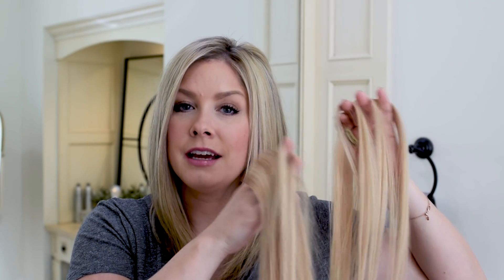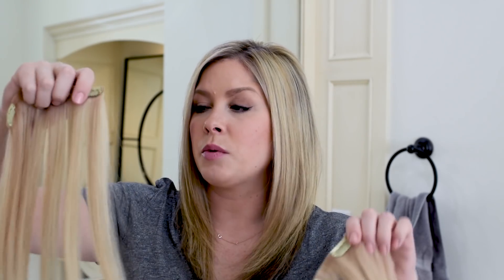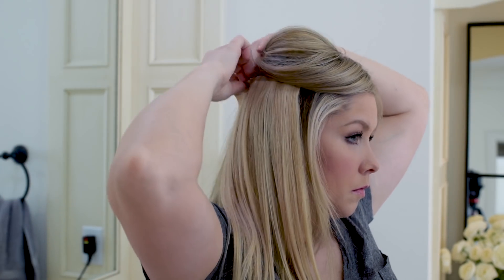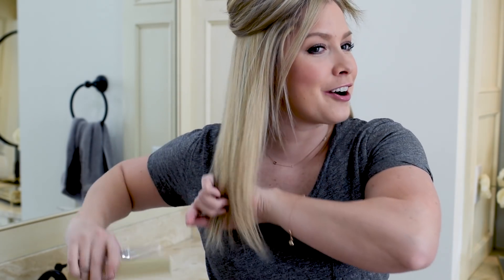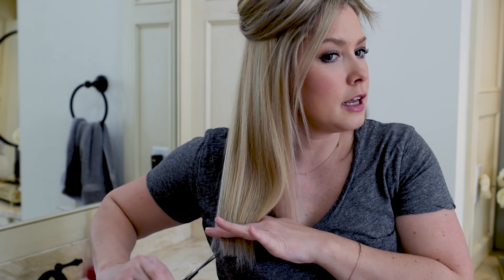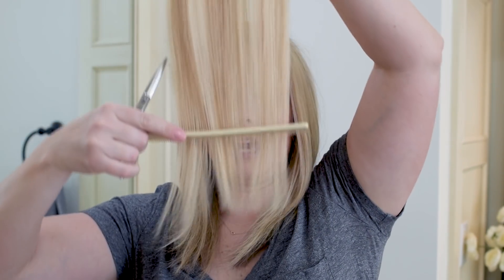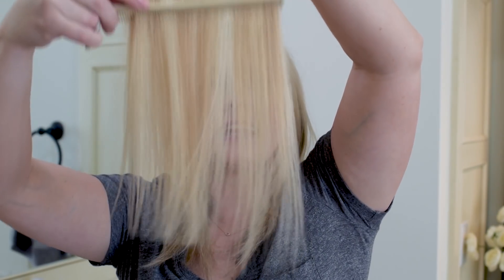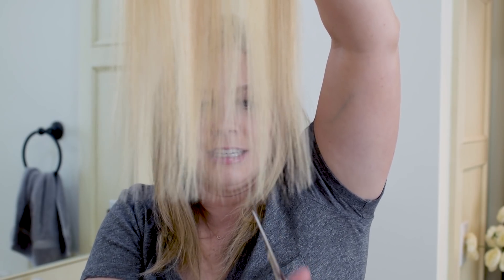All About Hair Extensions! How to blend, clip in, and wear them!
Find a lot more information, as well as a link to the extensions I recommend,